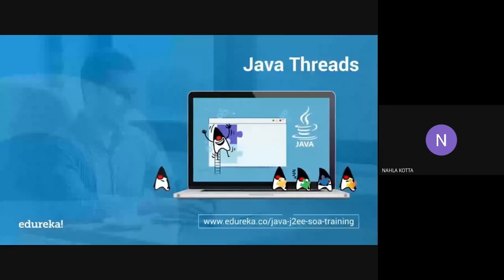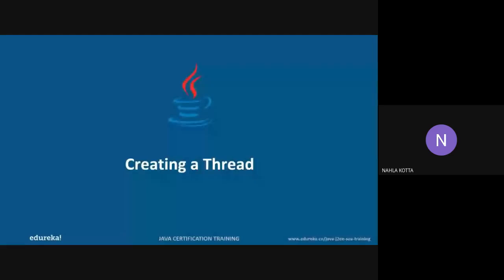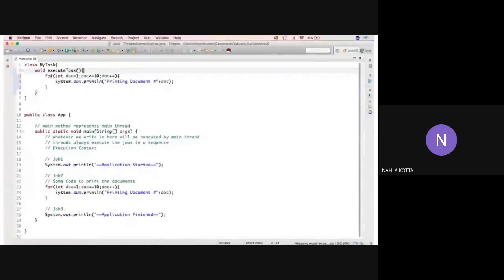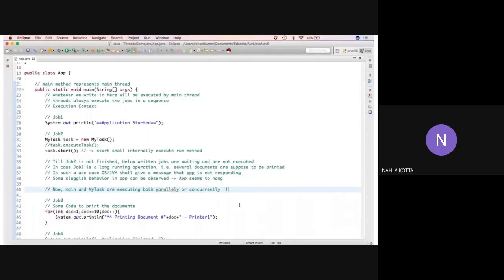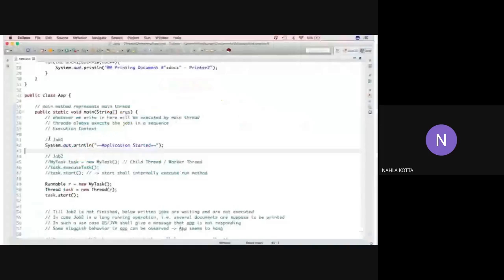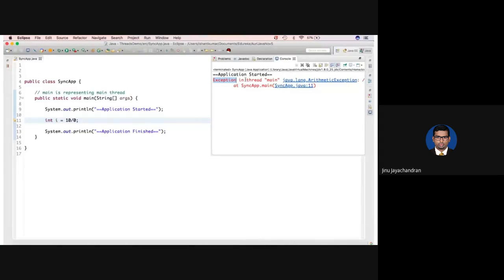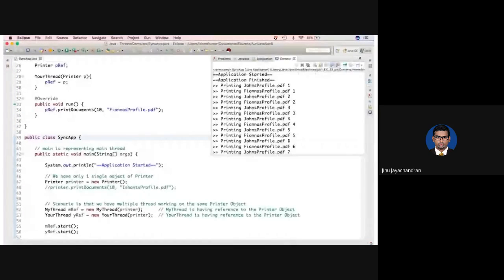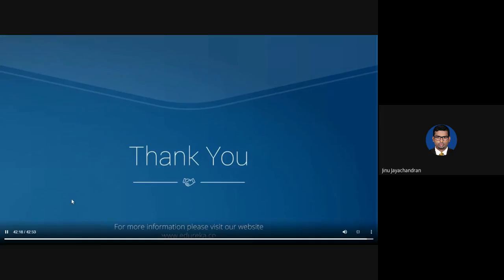Java - Multithreading - Demo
This lecture shows a demo on the implementation of threads in Java.